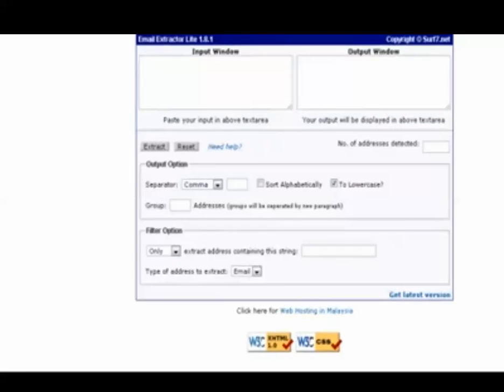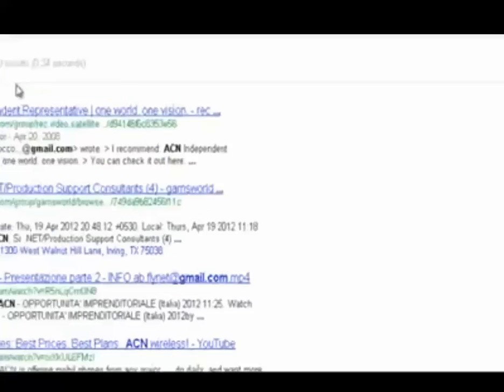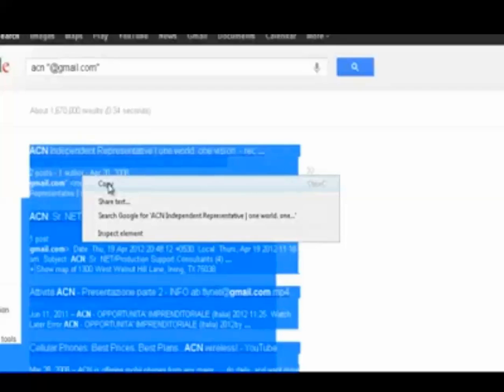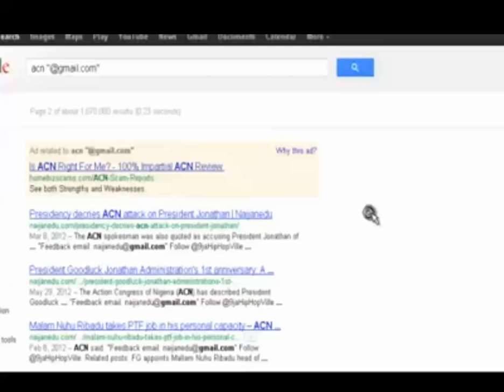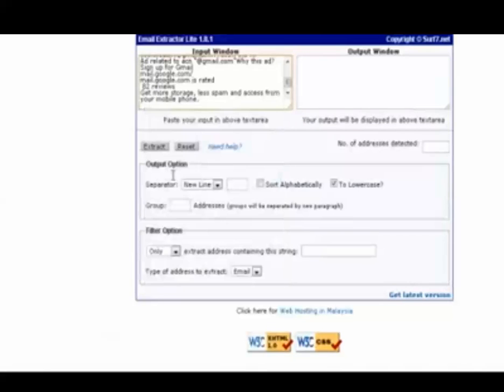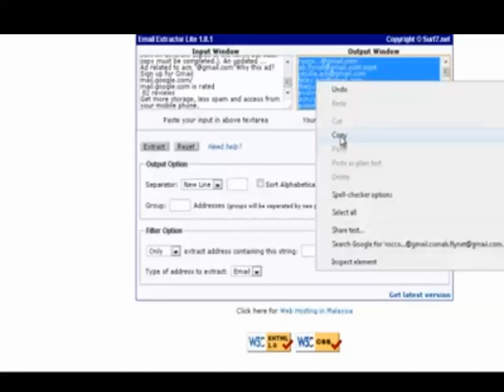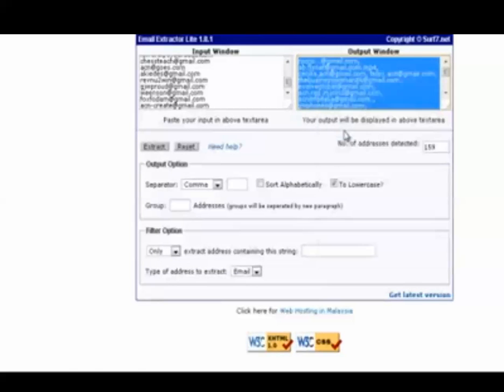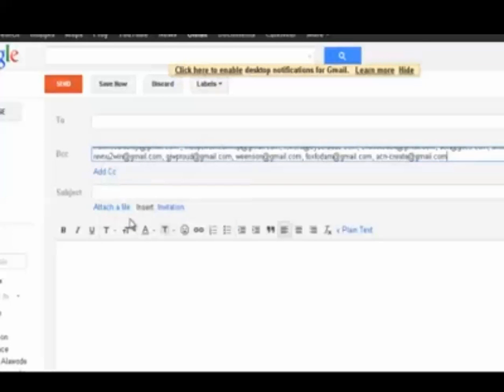How to get leads for Free